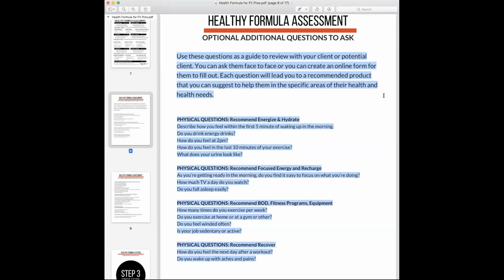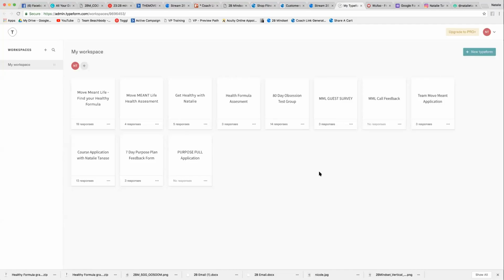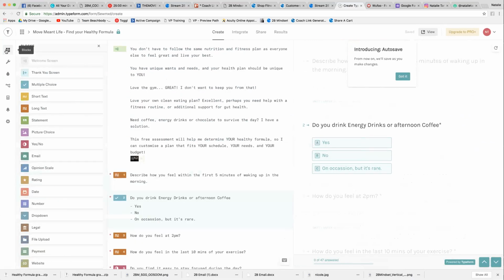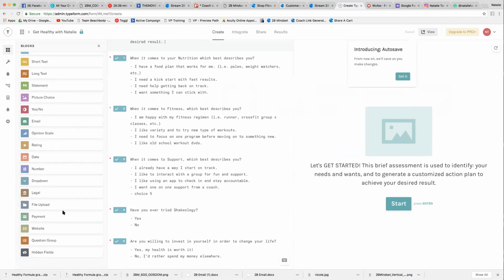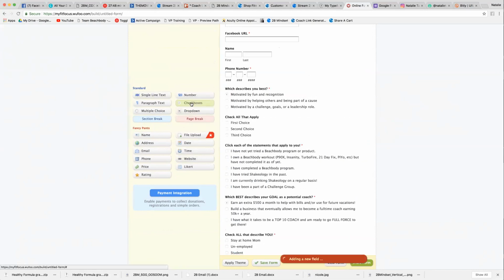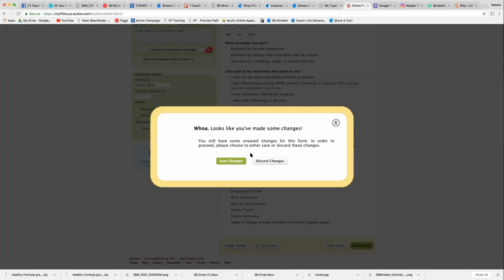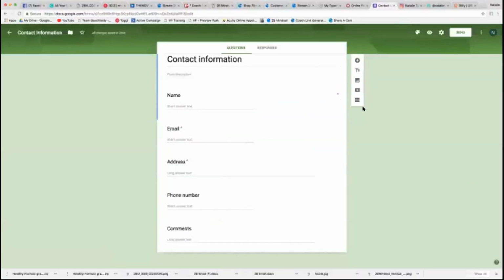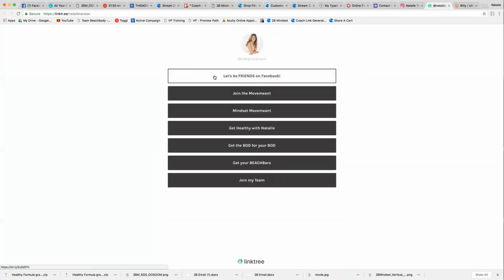Healthy Formula Assessment Forms